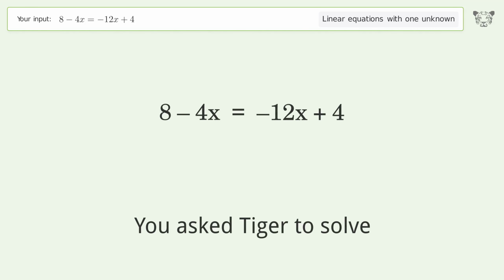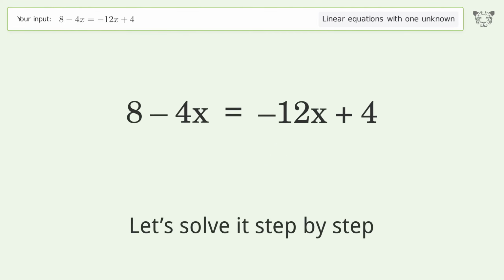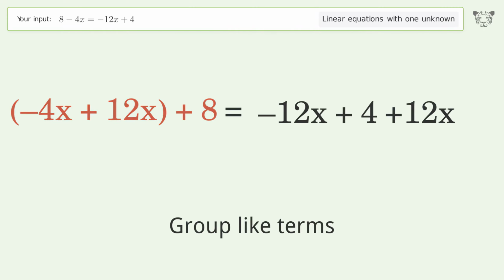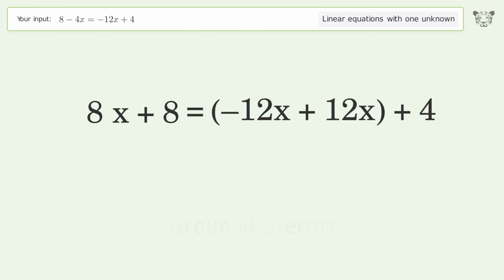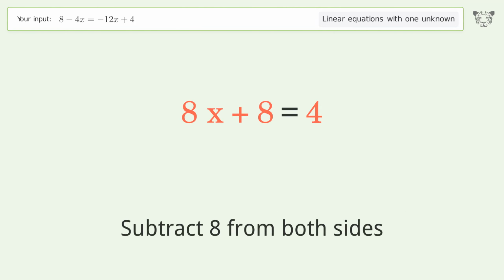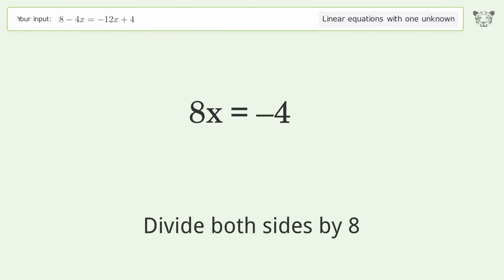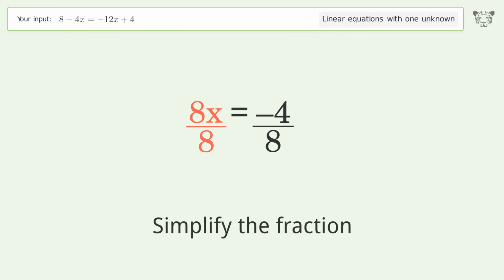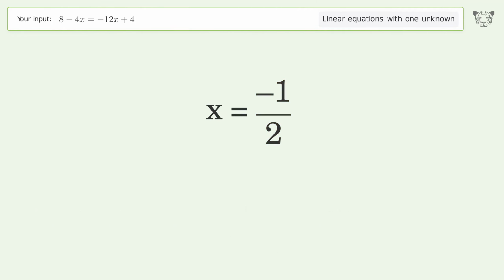Linear equation with one unknown: Solve 8-4x=-12x+4 step-by-step solution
for a step-by-step and more tips and tricks for dealing with linear equations with one unknown.